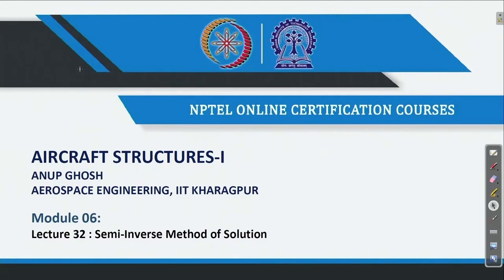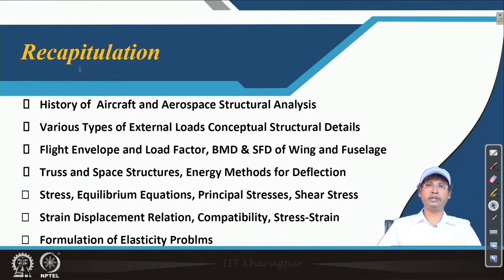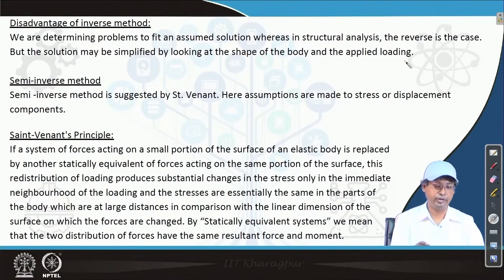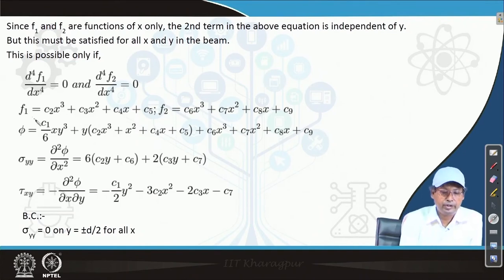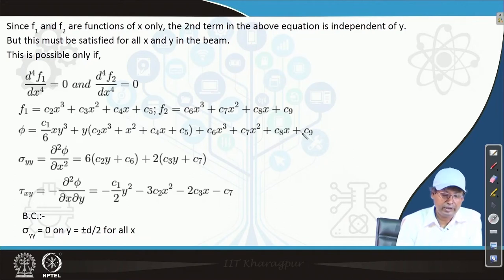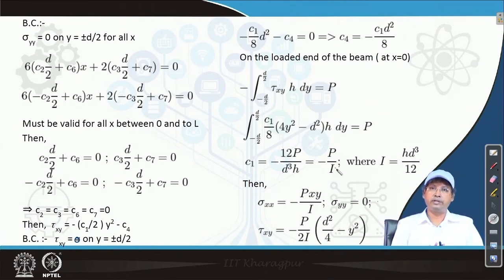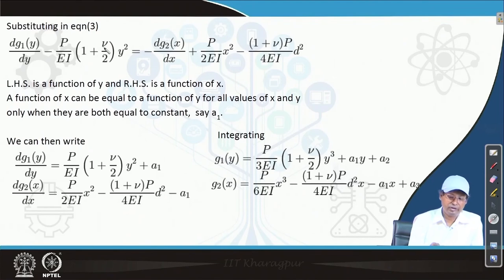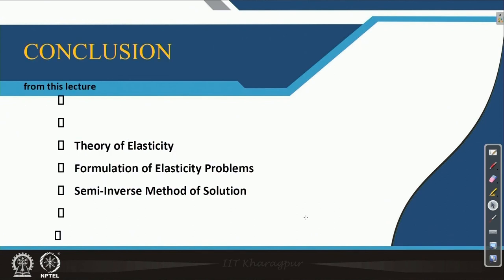Lec 32: Semi-Inverse Method of Solution